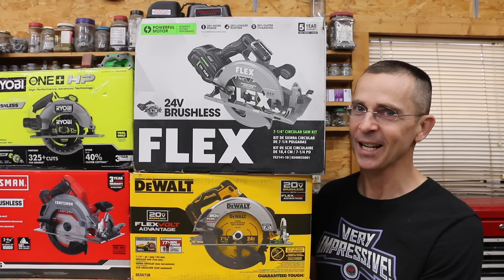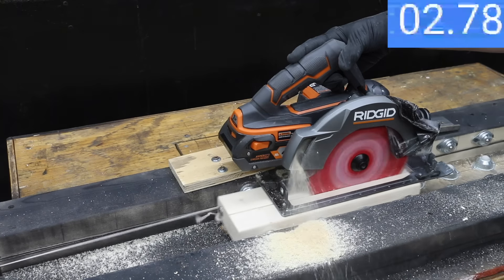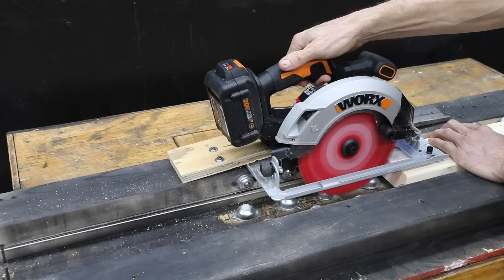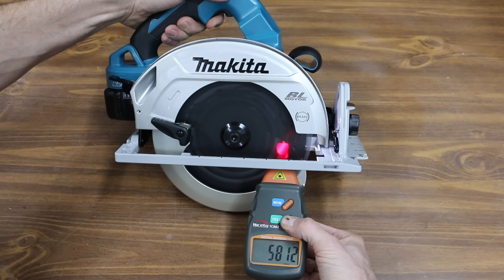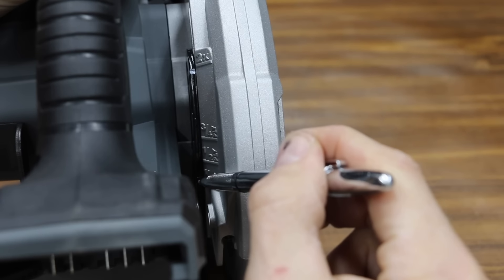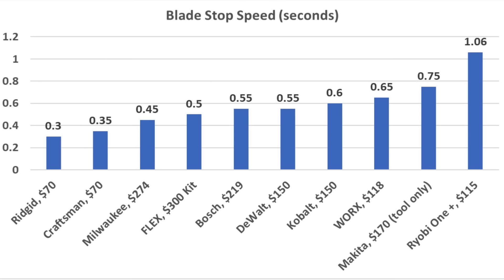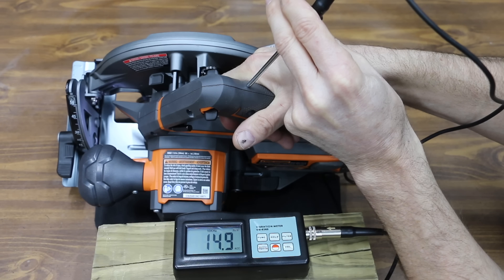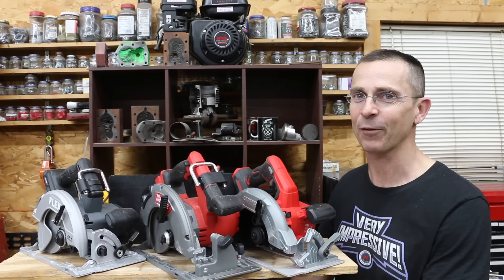Best Circular Saw (Cordless)? Milwaukee, FLEX, DeWalt, Ryobi, Makita, Kobalt, WORX, Craftsman, Bosch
Battery-Powered Circular Saws: FLEX, Milwaukee, Bosch, Makita, DeWalt, Kobalt, WORX, Ryobi One+ HP, Craftsman, and Ridgid. Circular saws tested for cutting speed and maximum torque, blade speed, saw vibration, responsiveness of electronics, blade brake (blade stop speed), RPM, Weight, and other qualitative factors such as ease of making bevel and depth adjustments.  I purchased all of the circular saws to ensure an unbiased review. So, thank you for supporting the channel!

➡ Products Tested In This Video (in no particular order):
Ryobi One+ HP
Kobalt: Sold at Lowes
FLEX: Sold at Lowes